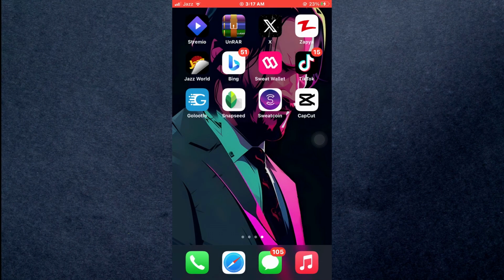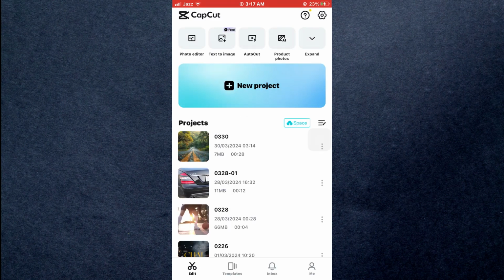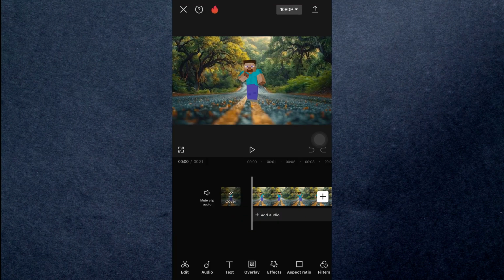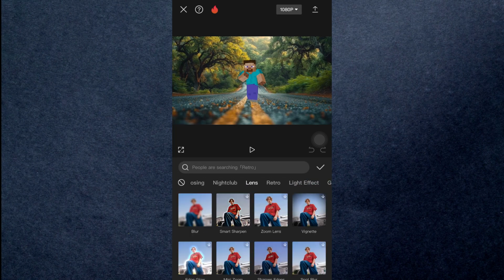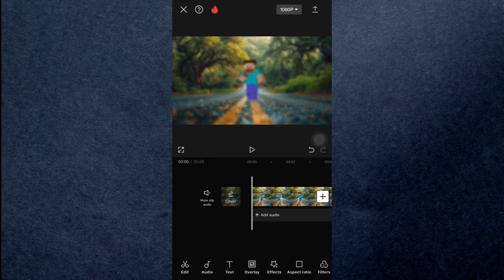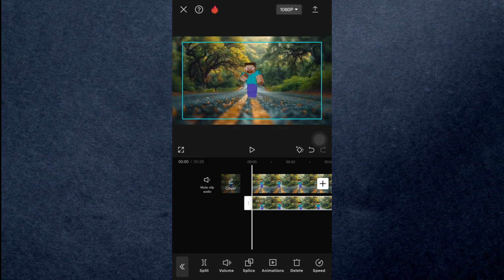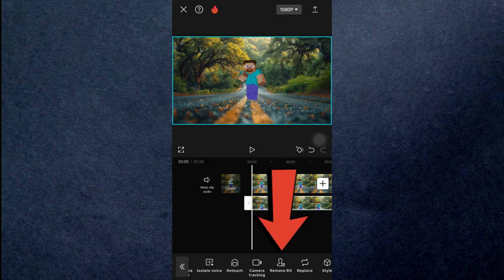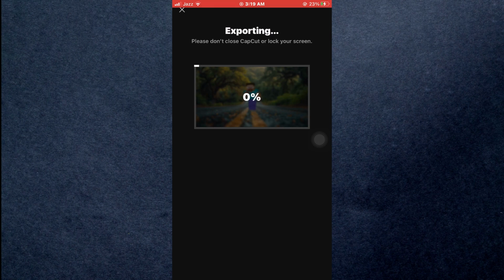How To Blur Video Background In Capcut 2025(Updated)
In this video I'll show you how to blur video background in capcut 2025(updated). The method is very simple and clearly described in the video. Follow all of the steps and see how to blur video background in capcut 2025.